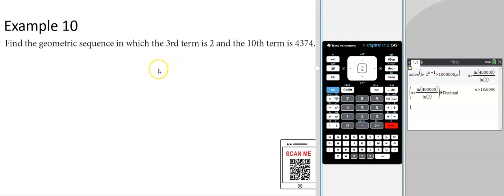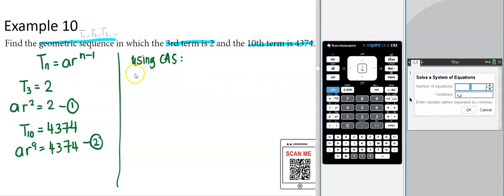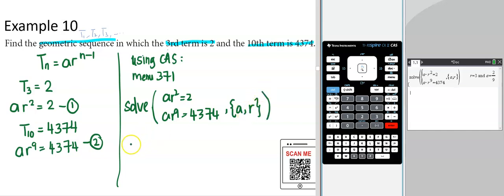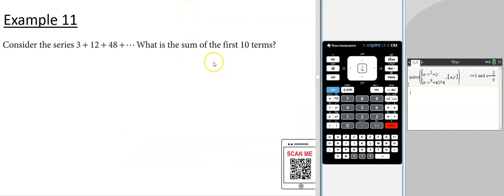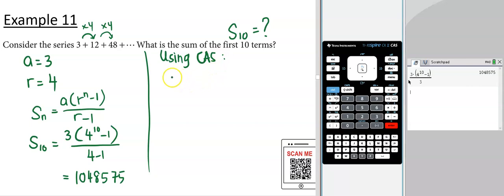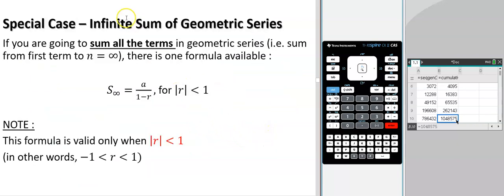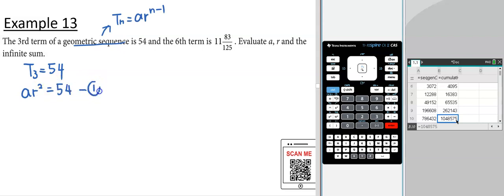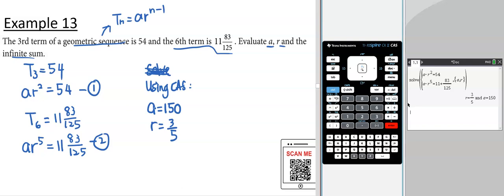MAA: Lesson 5.03 Geometric Series